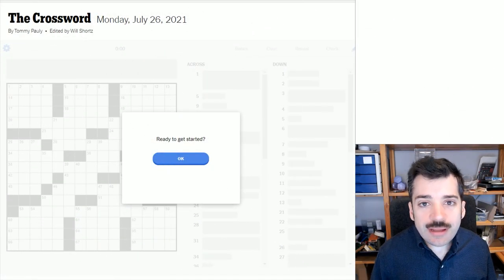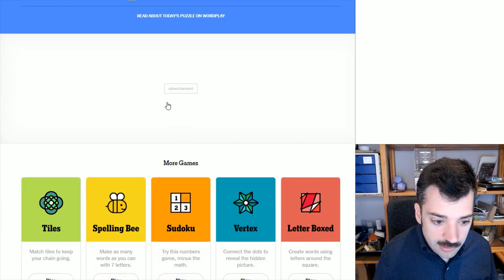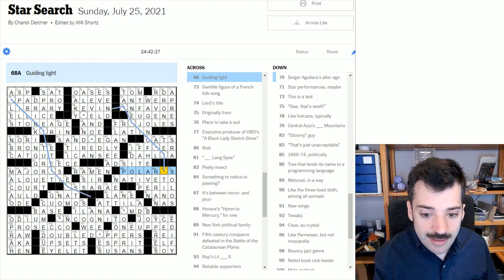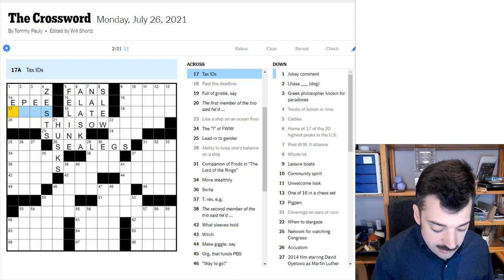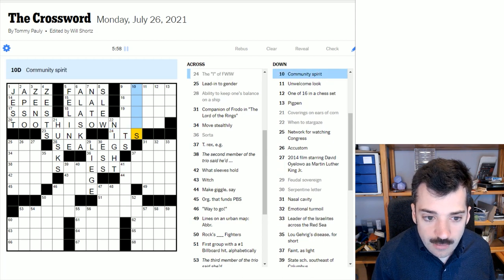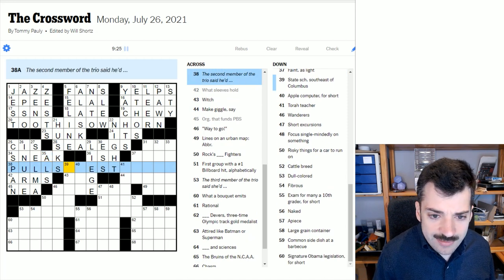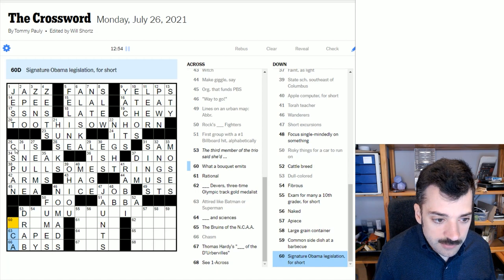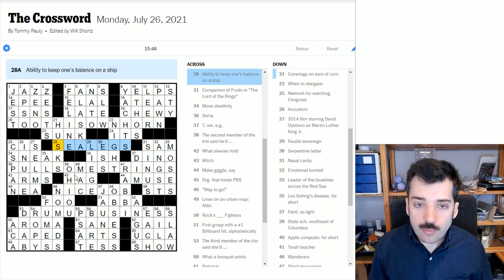Keep Your Brain Healthy With Crosswords! - 26 July 2021 New York Times Crossword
We lead with some interesting research from the journal Neurology about the potential positive effects crosswords can have on your brain health in old age, then ease into the week with a nice gentle Monday puzzle.

This is the New York Times crossword puzzle for Monday, 26 July 2021:

0:00 Introduction
0:32 How crosswords aid cognitive health
3:23 Yesterday's theme
7:43 Today's solve
23:46 Puzzle recap
24:31 Epilogue